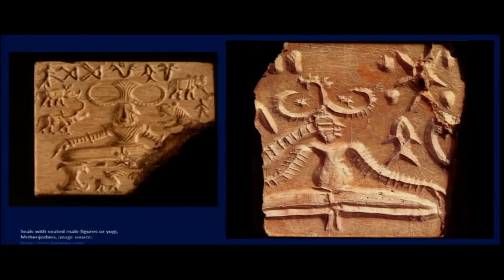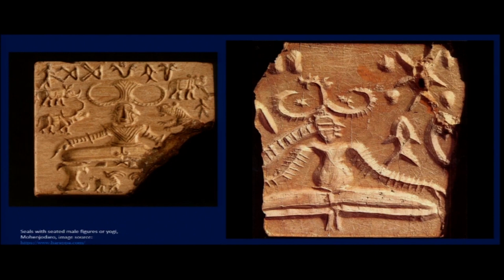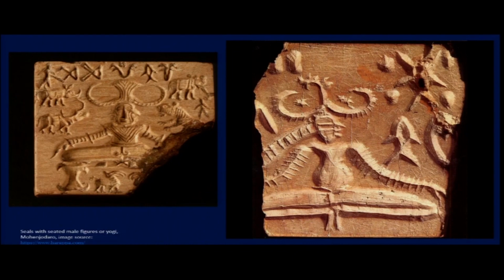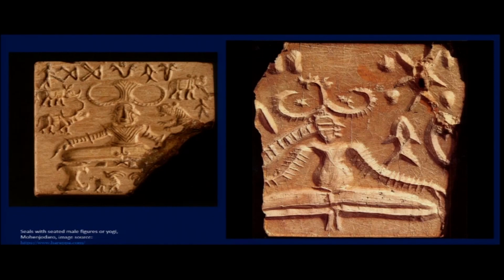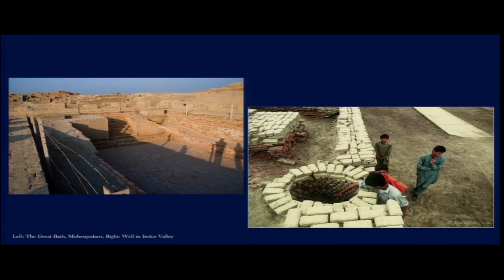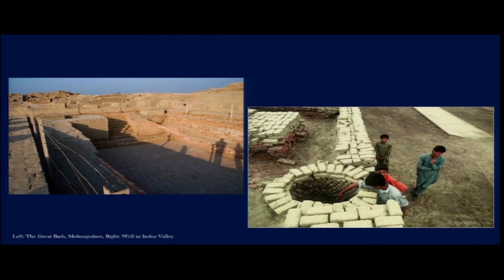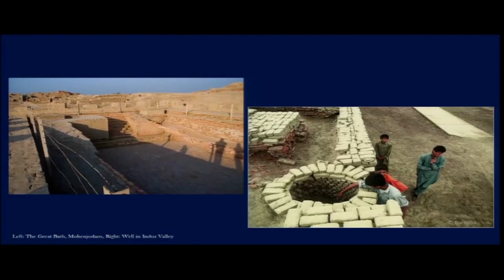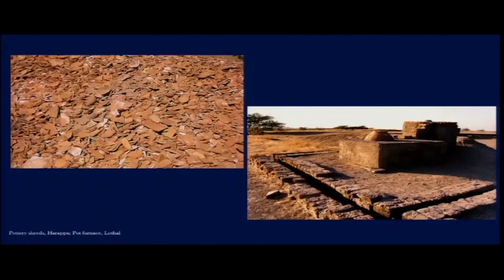Lecture 03 Indian Art: Materials, Techniques and Artistic Practices